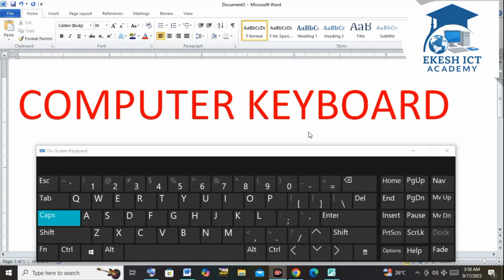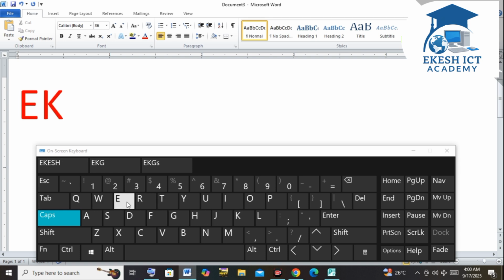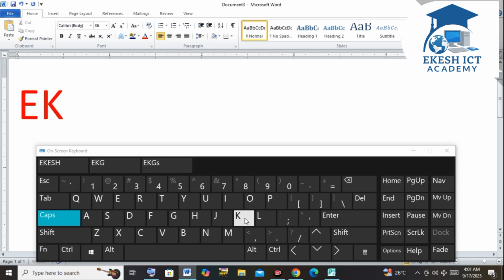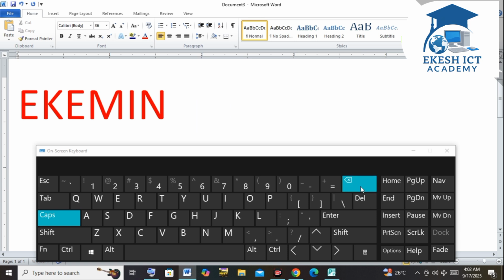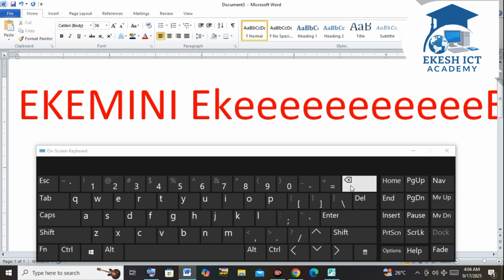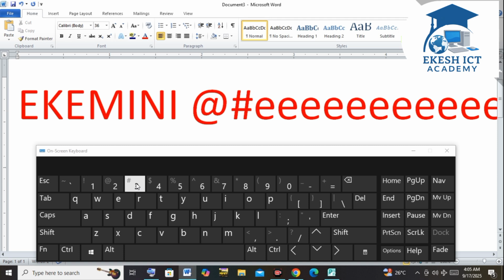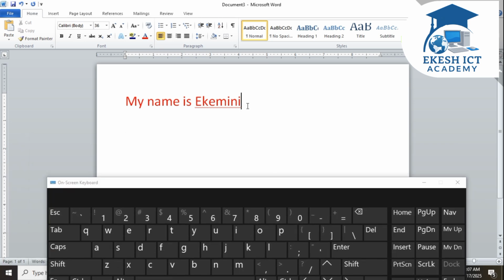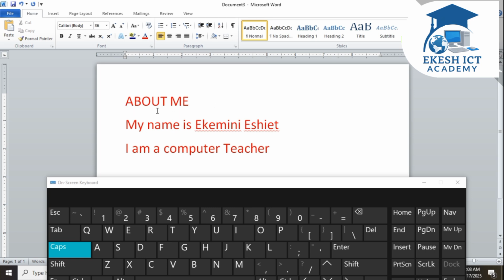Ultimate Keyboard Course : From Beginner to Expert in no time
🎹 Master Keyboard Skills Fast – Beginner to Pro! 🎹

Want to type faster, use keyboard shortcuts efficiently, and become a keyboard pro? This complete keyboard course is perfect for beginners and advanced users alike. Learn typing, shortcuts, and productivity hacks that will save you hours every day!

💻 In this course, you’ll learn:

Proper typing techniques for speed and accuracy

Essential keyboard shortcuts for Windows and Mac

Productivity tips to navigate your computer faster

Step-by-step lessons for beginners and advanced users